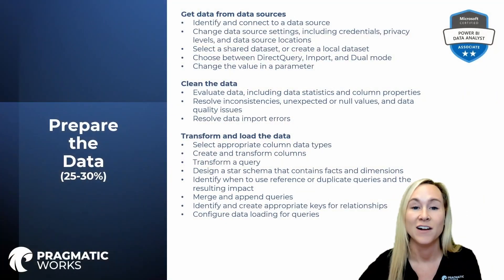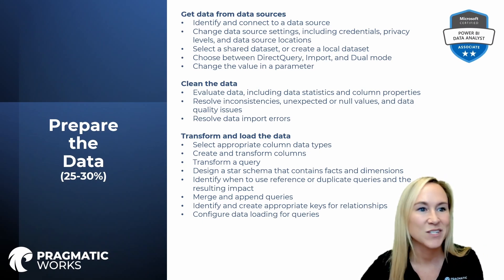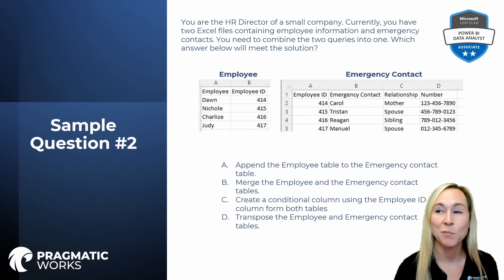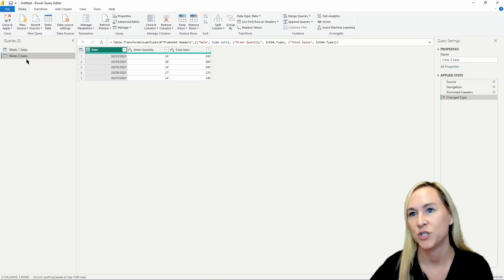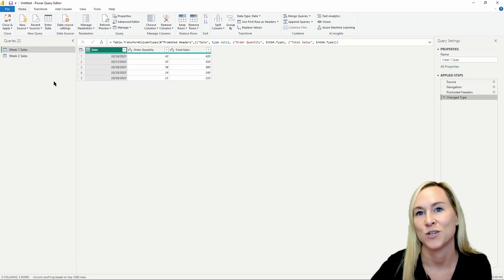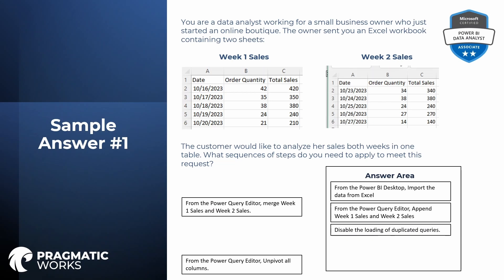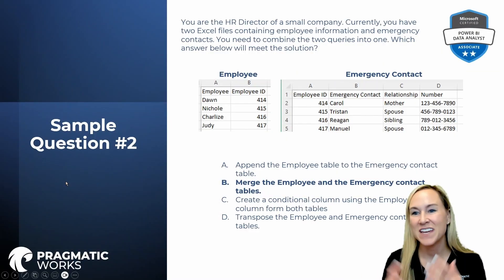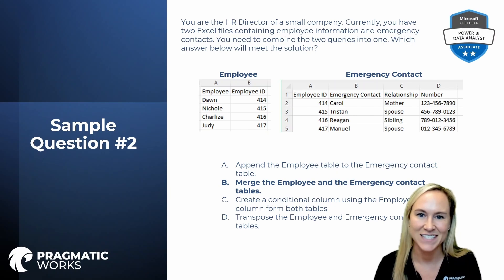Merging vs. Appending Queries in Power BI: Preparing for the PL-300 Certification Exam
In this video, we break down the intricacies of merging and appending queries, offering a detailed walkthrough to help you understand when to use each method effectively. Whether you're a Power BI enthusiast or preparing for the PL-300 exam, mastering these techniques is essential for robust data manipulation.

00:00 - Introduction to PL-300 Exam Series
01:23 - Focus on the First Functional Group: Prepare the Data
02:31 - Sample Question 1: Combining Data from Two Sheets
04:08 - Sample Question 2: Combining Queries for Employee Information
05:11 - Power Query Editor: Appending Week One and Week Two Sales
08:18 - Correct Steps for Merging Queries in Power Query Editor
09:24 - Combining Employee and Emergency Contact Tables in Power Query Editor